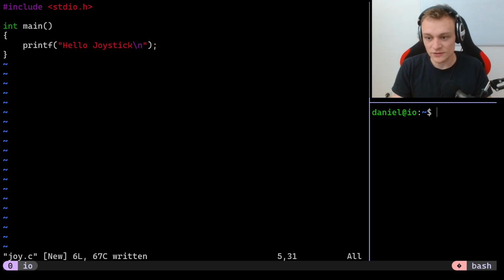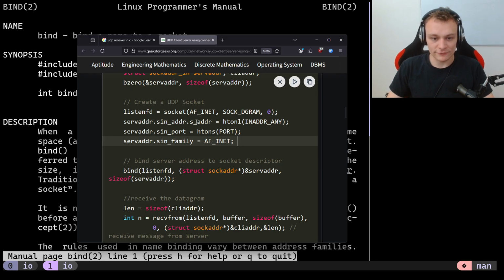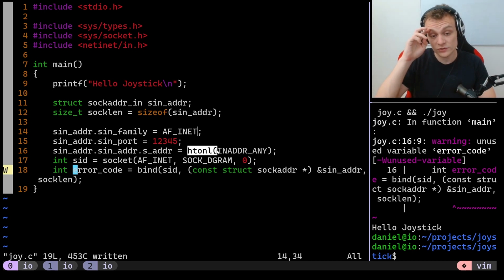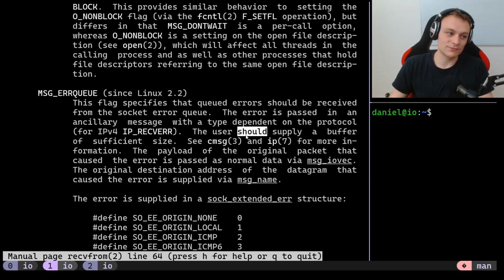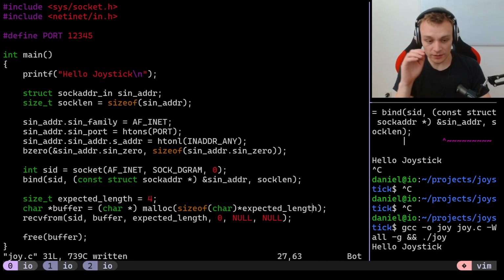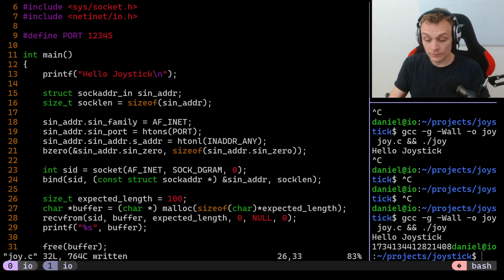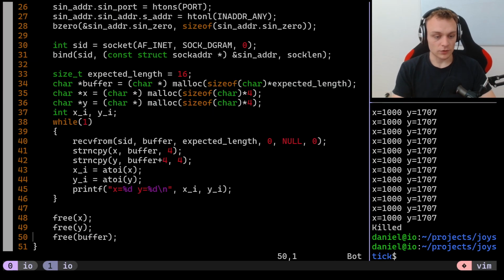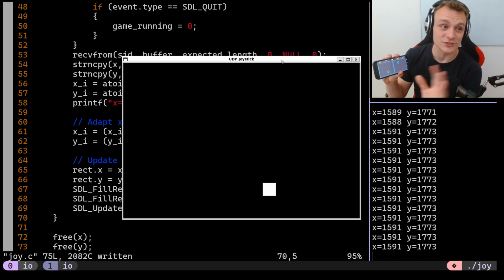Coding a UDP Remote Control in C from Scratch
Live coding a UDP remote controllable app that I can control from a UDP joystick app on my phone!